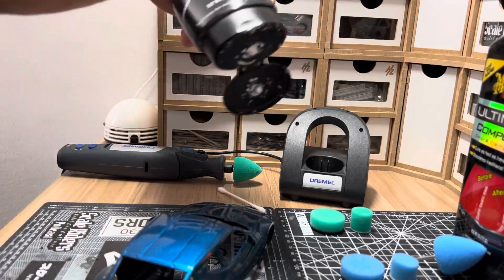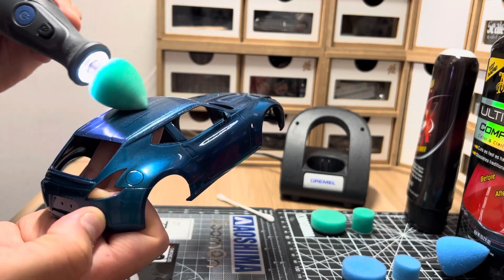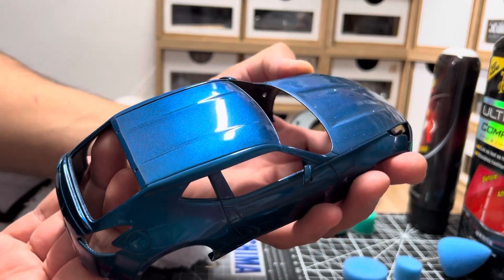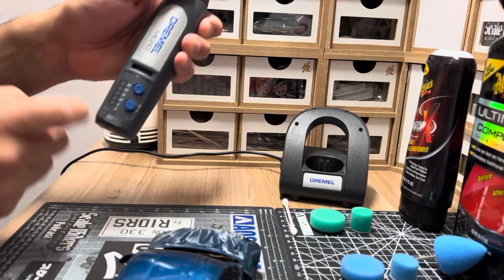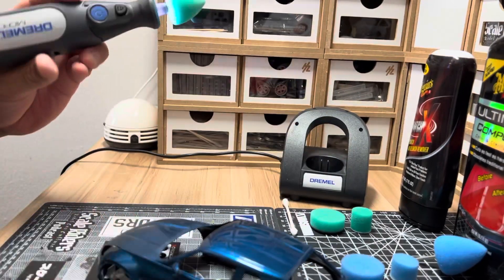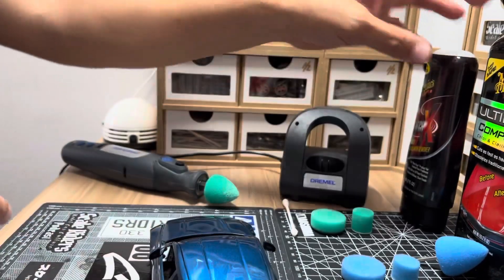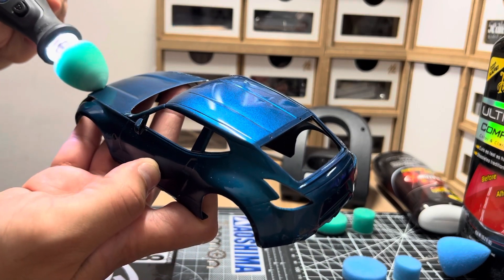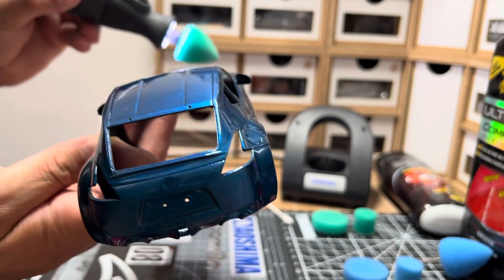Polish Part 2 ZoomOn 1/24 Nissan 370z Wagon Scale Model Car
In this part i demostrate how i begin polishing with the first stage using Scratch X with dremel.